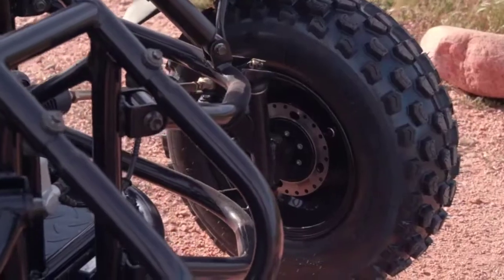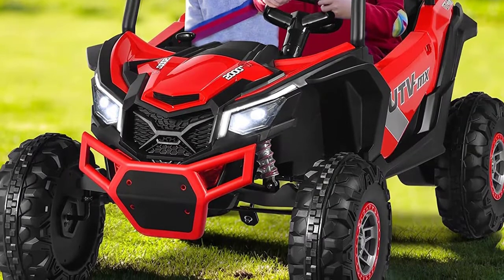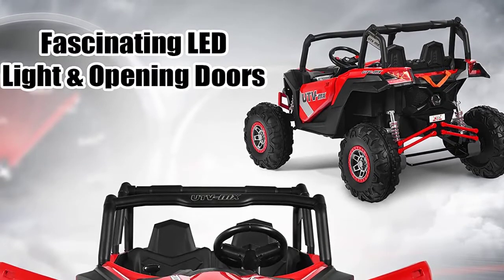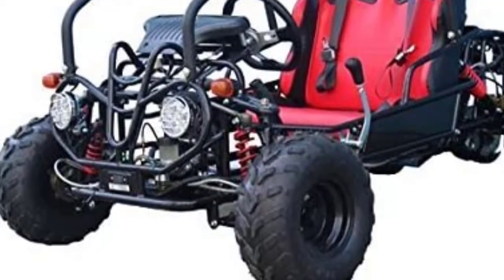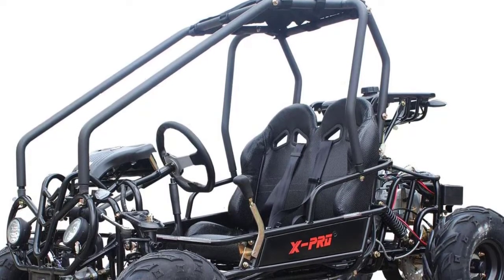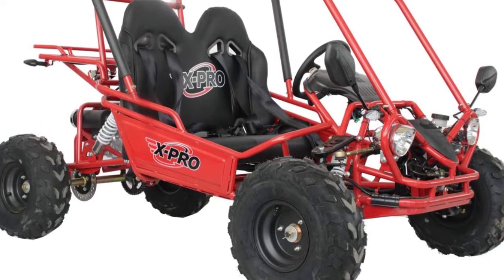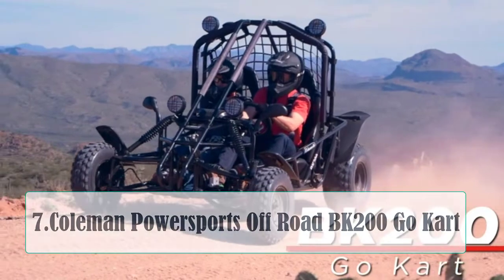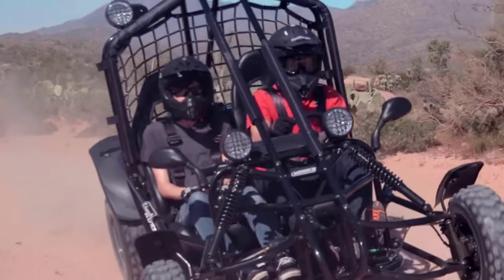The 7 Best 2-Seater Go-Karts | 2024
Riding a go kart may be a thrilling experience on its own, but you can double the fun by sharing the experience with your kids or loved ones by investing in a

"Here Are The Top 7"Best Snow Blower for Decks"
👉1.Costzon 2-Seater Ride on Truck
👉2.SmartDealsNow Powersports Go-Kart
👉3.FamilyGoKarts GK110 Youth Go Kart
👉4.X-Pro 125cc Kids Go Kart
👉5.X-PRO 2021 Version 125cc Youth 7.1hp Go Kart
👉 6.Coleman Powersports KT-196 Off Road Go-Kart
👉7.Coleman Powersports Off Road BK200 Go Kart

Riding a go-kart may be a thrilling experience on its own, but you can double the fun by sharing the experience with your kids or loved ones by investing in a 2-seater go-kart.

Whether your aim is to embark your kid towards a successful racing career, or to spend quality time as a couple, or bring friends and family together, 2-seater go-kart is the way to go. You can choose a kiddy kart for your kids or get an adult variation to share with someone special. It is great for people of all ages and genders.